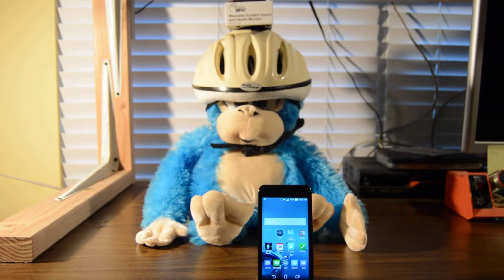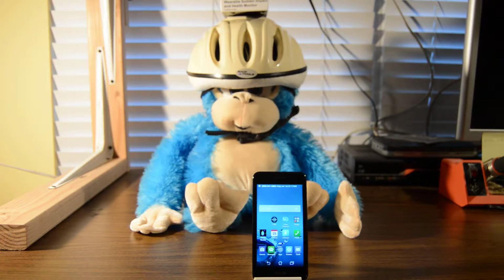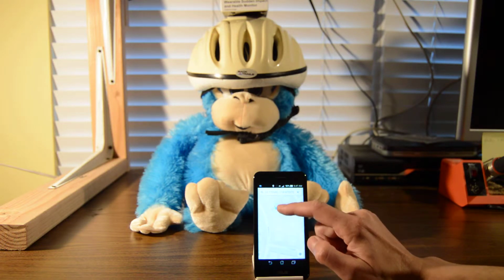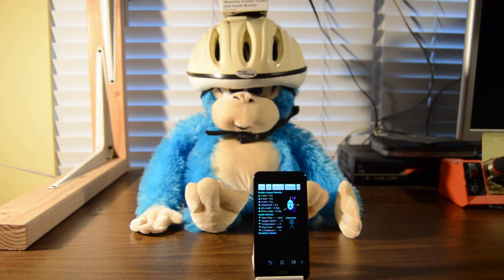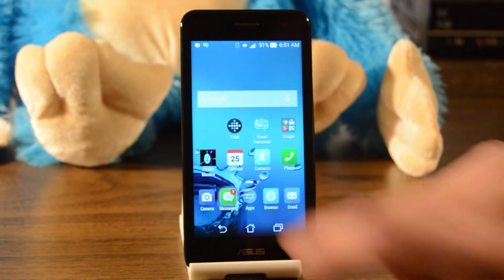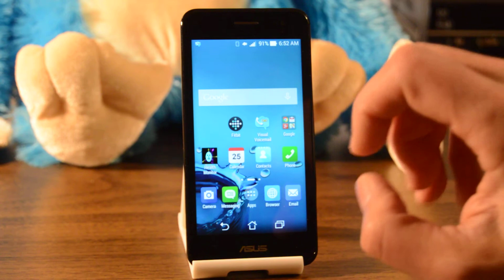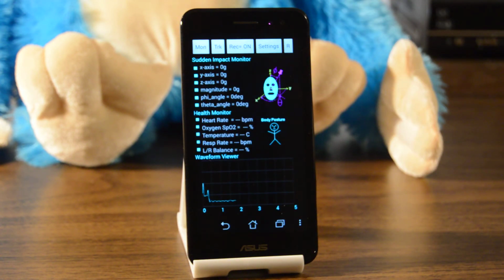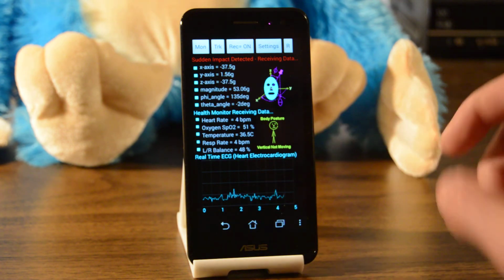Video3of4 detecting head impact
Part 3 of a series of 4 videos about my project for Element14 Sudden Impact Wearables Design Challenge - Detecting Head Impact